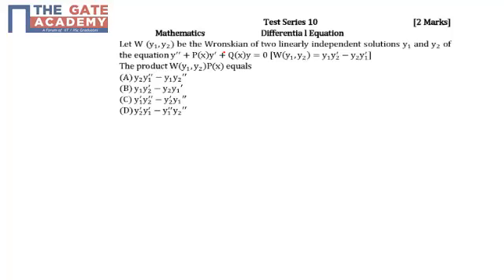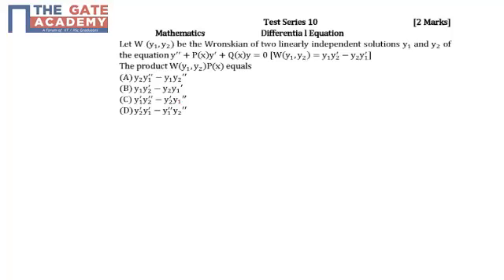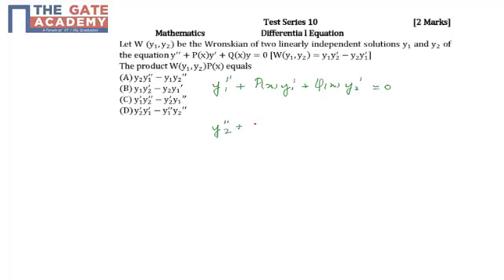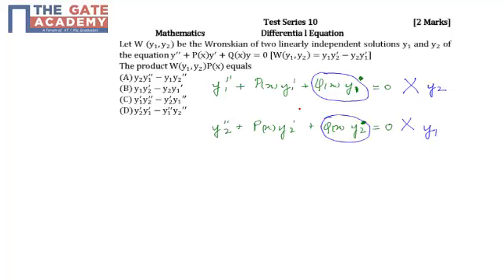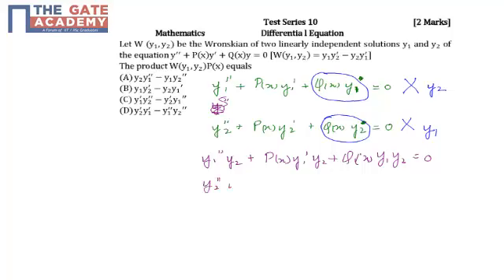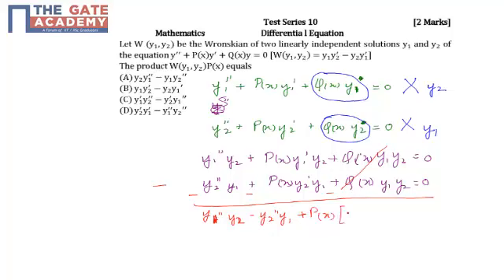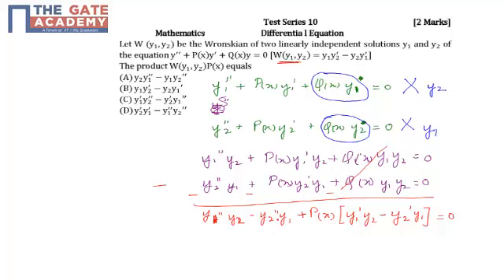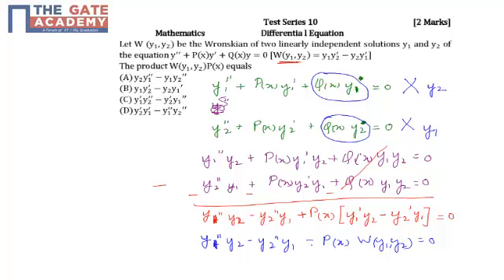GATE 14 AIMTS 10 Q No 26